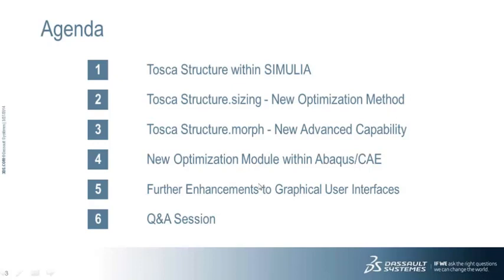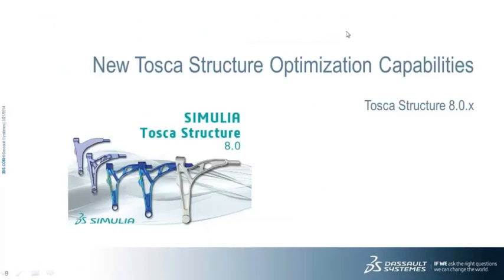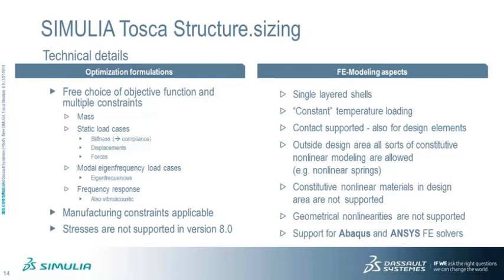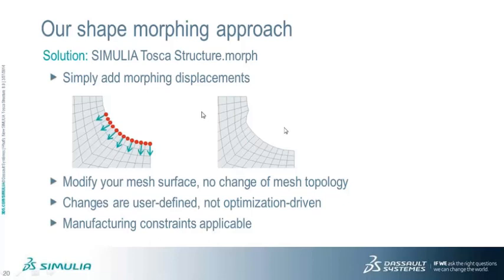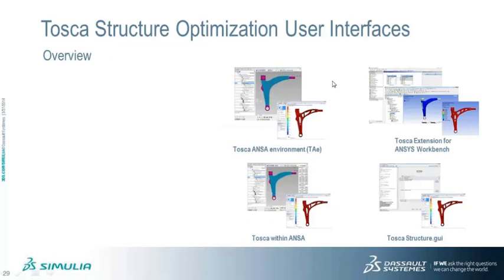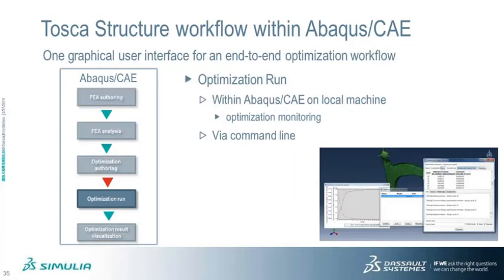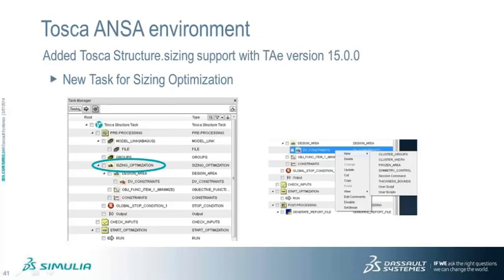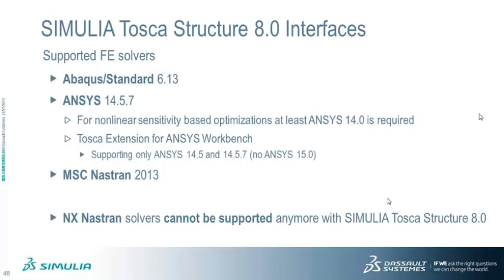Exemplar Solutions - Simulia - Tosca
Tosca, la tecnologia che consente di progettare in modo rapido e affidabile dei componenti.
Grazie alla tecnica di ottimizzazione topologica si ottengono proposte progettuali ottimali già utilizzabili durante le prime fasi di design. Successivamente, grazie al modulo Tosca Structure, con l’uso dell’ottimizzazione di forma, modifiche di dettaglio renderanno il vostro design pronto per la produzione.
Inoltre, Tosca Fluid è ad oggi l’unico sistema disponibile per l’ottimizzazione topologica in campo fluido-dinamico.